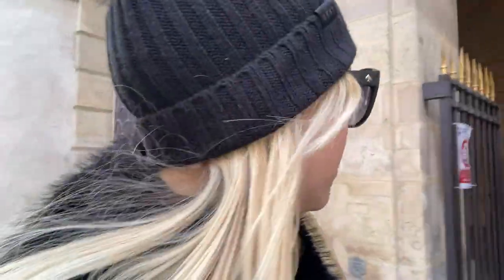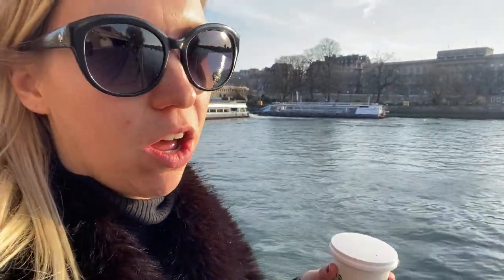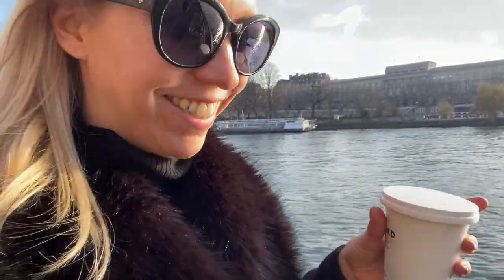Explore Rivoli 59 and Rodin Museum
Come with me on a chilly winter day in Paris filled with lots of art, walking, and wandering around.

First, we'll meet up with my date for a breakfast of fresh croissants, before we visit the Rodin Museum, which is simply stunning a must visit for anyone visiting Paris.

Then I'll take you with me to do one of my favorite free things in Paris, exploring Rivoli 59.

This is a place where you can go enjoy the art of tons of local artists, and even watch some of them work while they're creating their next masterpiece!

Music: Bouquet De Bourgogne/Sight of Wonders, Bridges of Paris/ Trabant 33, Way of Hearts/Medite, Colors of an Artist/ Claude Signet, This Was Fun/Gavin Luke, Winter Solstice/ Gavin Luke, String Quartet Trio, Jeremy and Maureen/ Franz Gordon, All courtesy of